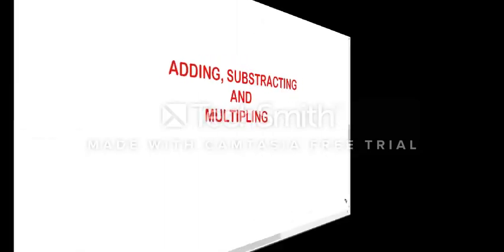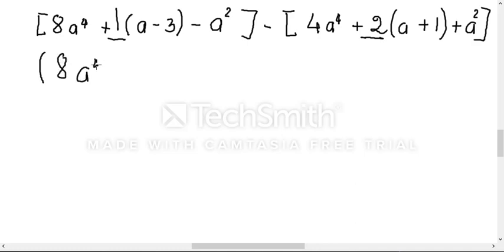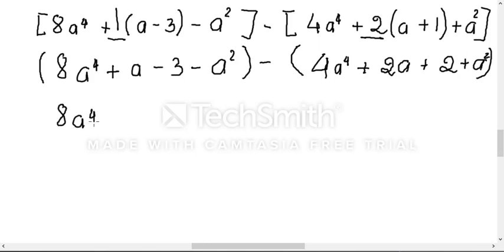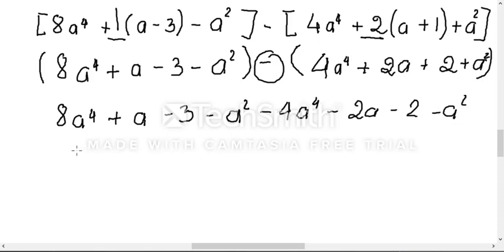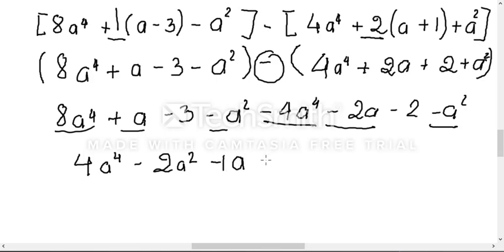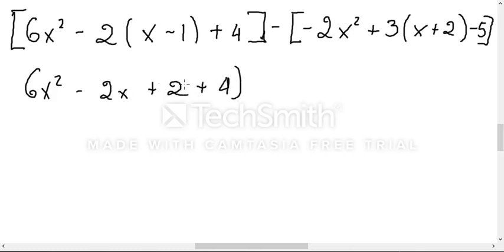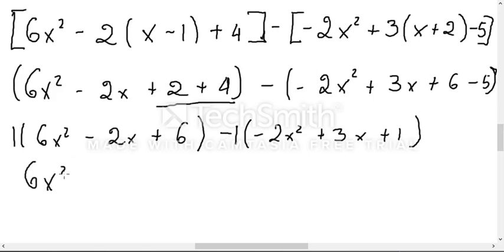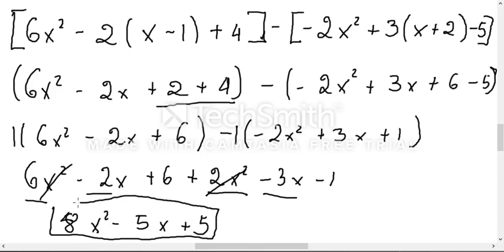Adding, Substracting and Multipling Polynomials Ex